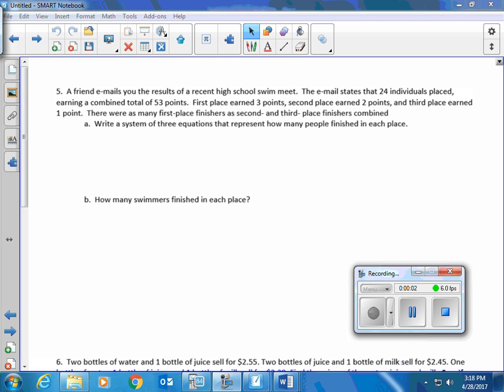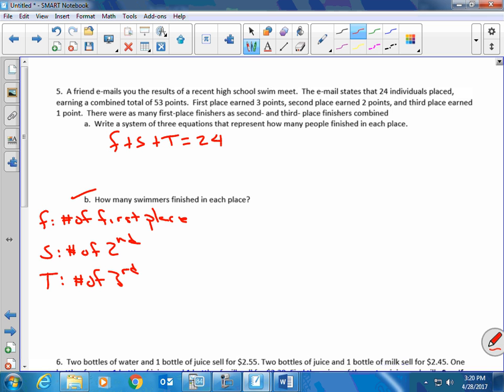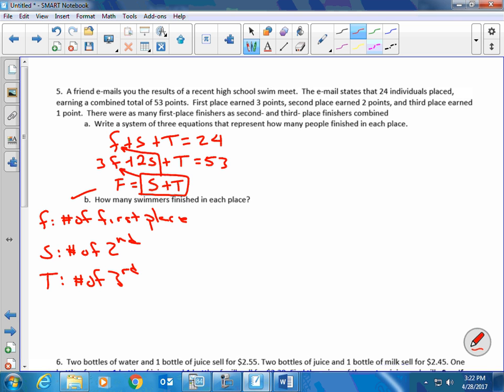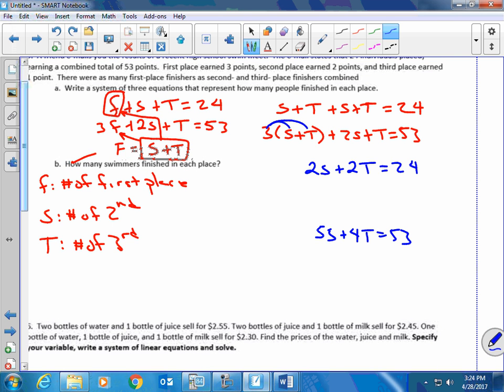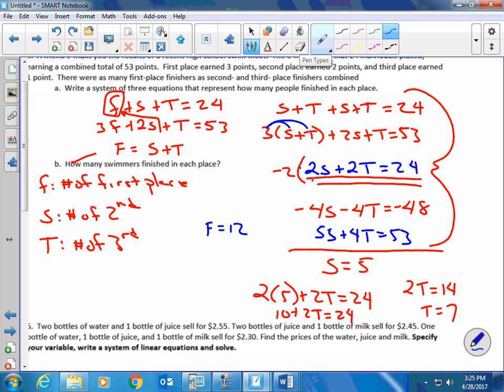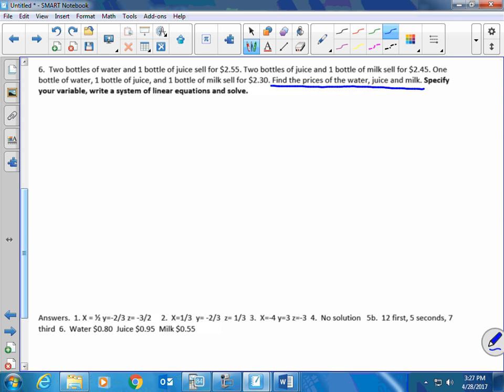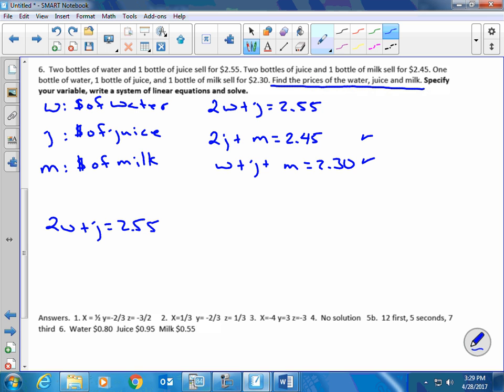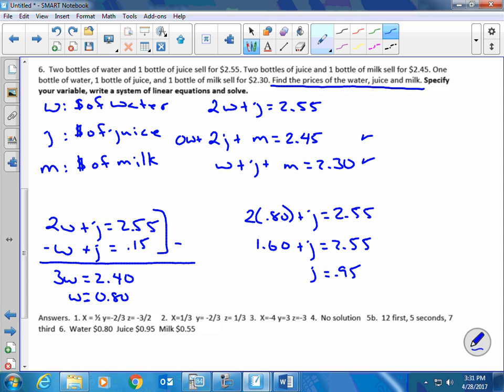application of 3x3 systems